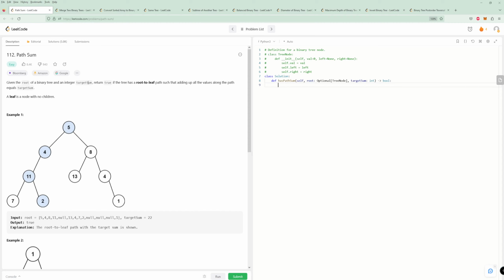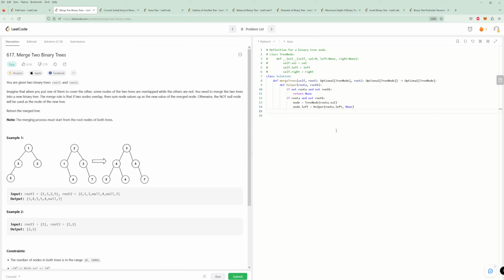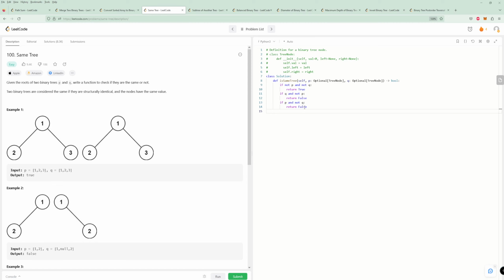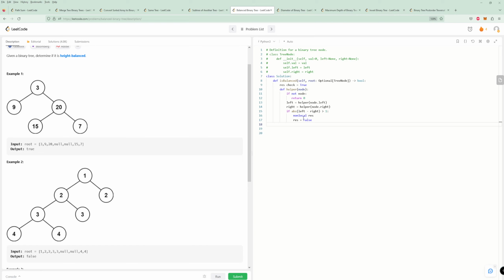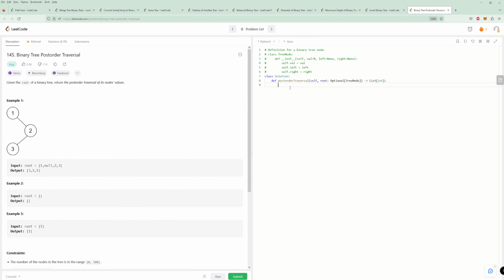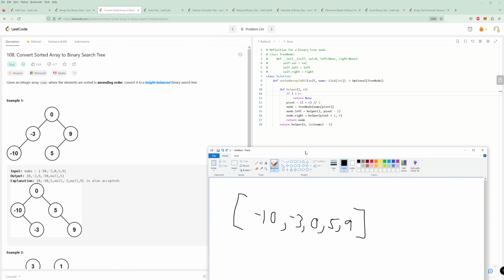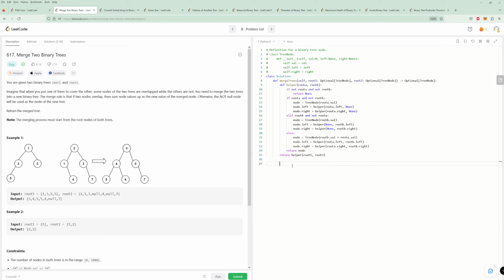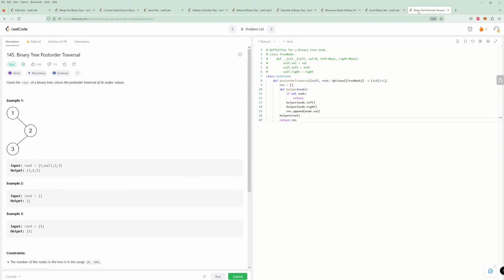LeetCode Easy Speerun Part VI - Python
Speed run of 10 Easy LeetCode problems with complexity analysis in Python. Problems in this set include: